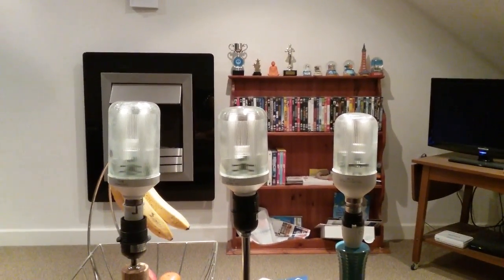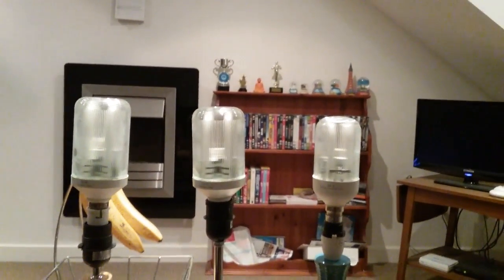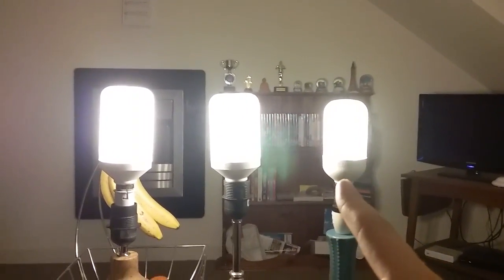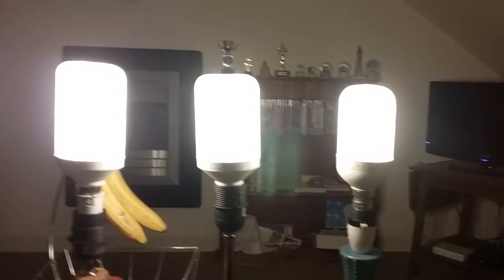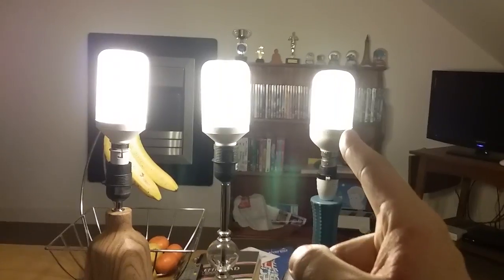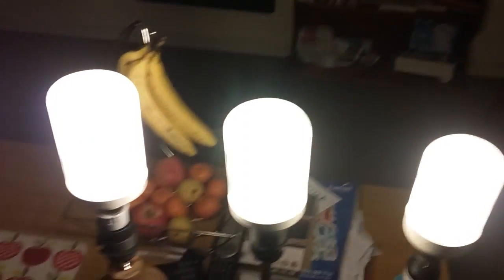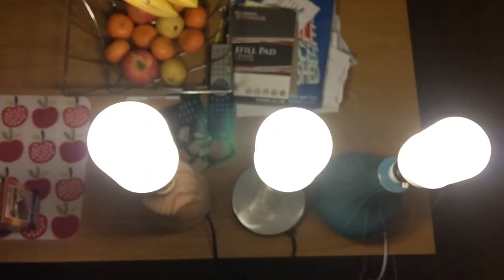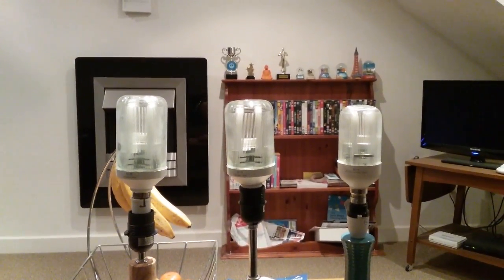3 Philips prismatics 9, 13 & 18 watt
3 of the heavy cfl bulbs like sisters in white base each.